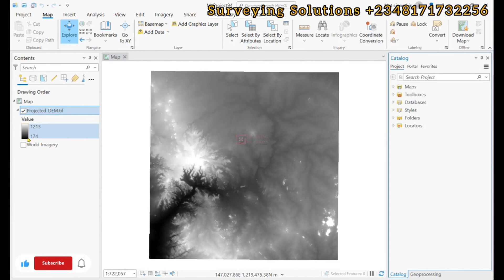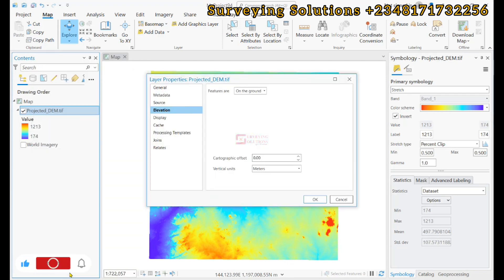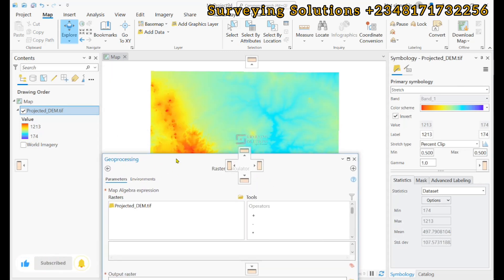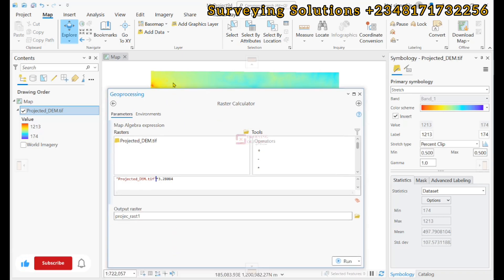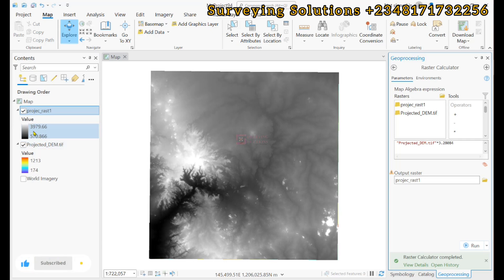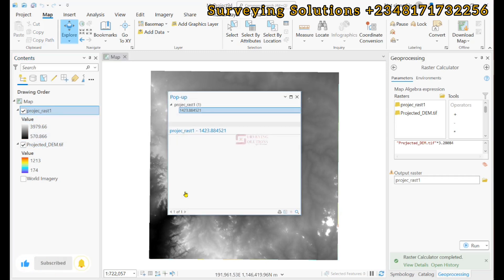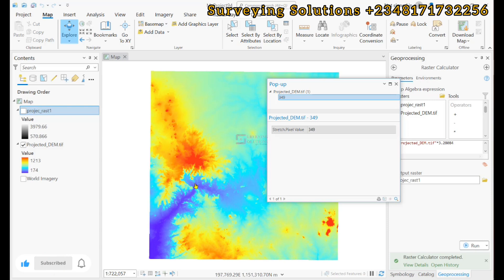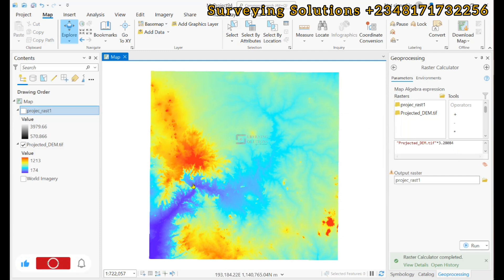Elevation Transformation using ArcGIS Pro Raster Calculator (Meters to Feet)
We're transforming elevation values from meters to feet. This type of transformation can be useful if your project requires elevation values in feet instead of meters, or if you’re standardizing data across different datasets.
Steps in ArcGIS Pro Raster Calculator for Elevation Transformation (Meters to Feet)
Step 1: Open Raster Calculator
1. In ArcGIS Pro, go to the Analysis tab.
2. Select Raster Calculator from the Raster Functions pane.
Step 2: Set Up the Conversion Expression
In the Raster Calculator expression box, you’ll type in the formula for the conversion. Since 1 meter equals approximately 3.28084 feet, you can use this multiplier to convert:
"elevation_raster" * 3.28084
Replace "elevation_raster" with the name of your actual raster layer in the map.
Step 3: Configure Output Settings
1. Output Raster: Choose a name and location for the output file, which will be the transformed raster in feet.
2. Environment Settings (optional): Here, you can adjust settings like the extent, cell size, and output coordinate system if needed.
Step 4: Run the Calculation
Click OK to run the Raster Calculator. ArcGIS Pro will process the raster, creating a new raster where each pixel’s value has been multiplied by 3.28084, effectively converting each elevation value from meters to feet.
Final Output
The resulting raster will display your elevation data in feet. You can confirm the transformation by checking the Attribute Table or using the Identify tool to inspect pixel values in the output raster.
Tips:
• You can apply similar transformations for other unit conversions or scaling (e.g., from feet to meters by dividing by 3.28084).
• Always verify the output units to ensure calculations match project requirements.